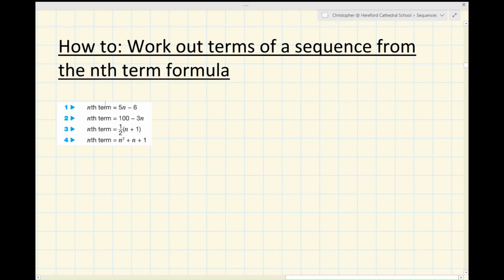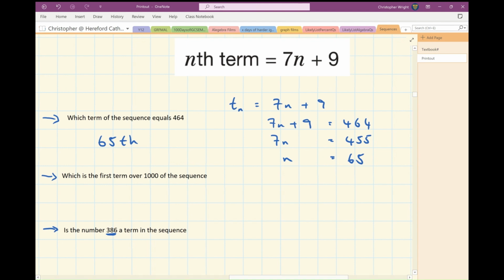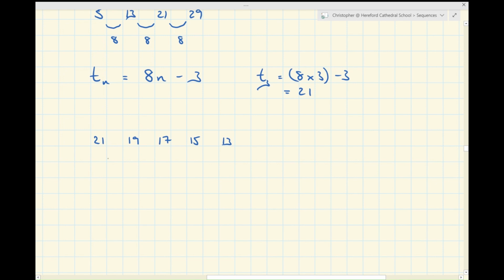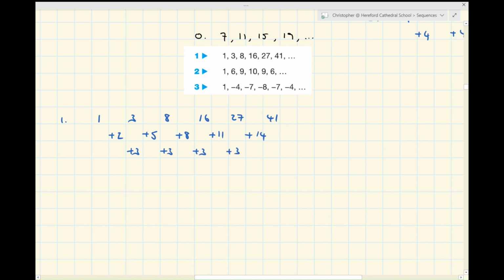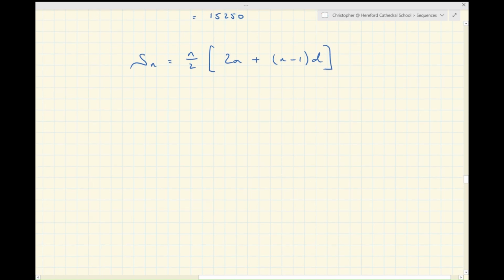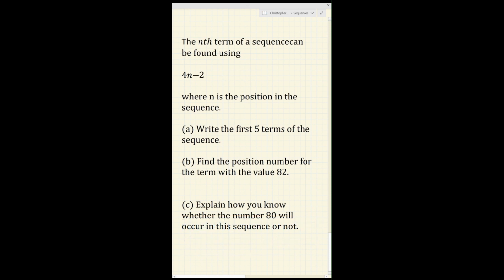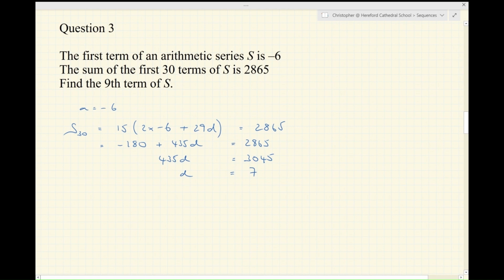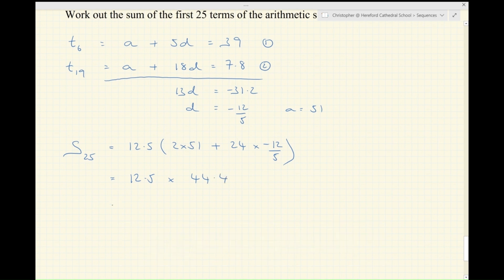All of IGCSE Sequences in less than 45 minutes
This film contains all you need to know about sequences for your Edexcel IGCSE Maths. It includes step-by-step tutorials, opportunities to practise and past exam questions, with walk-through solutions.

Contents and Chapter Links
00:00 Introduction
01:20 Chapter 1: Find the term of a sequence
04:49 Chapter 2: Practice finding the terms of a sequence (Blooket)
05:58 Chapter 3: Using the nth term formula in other ways
09:36 Chapter 4: Finding the nth term formula for an arithmetic sequence
14:26 Chapter 5: Practice finding the nth term formula (Blooket)
18:03 Chapter 6: Using the difference method to extend a sequence
23:38 Chapter 7: Finding the sum of an arithmetic sequence
26:42 Chapter 8: Quick fire IGSE exam questions
32:14 Chapter 9: Harder IGCSE exam questions
42:40 Conclusion

If you find this film useful, I would love you to tell me so - maybe hit like and tell me what you found useful in the comments.

The blooket links referred to in the film are
Ch 2: To practice finding the terms of a sequence:
Ch 5: To practice finding the nth term formula for an Arithmetic Sequence